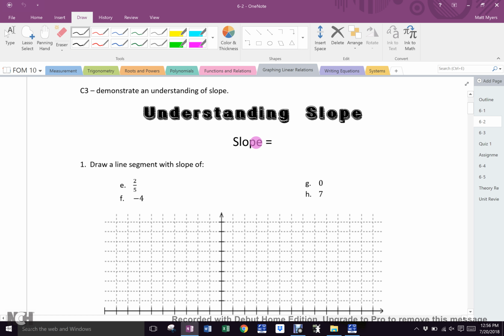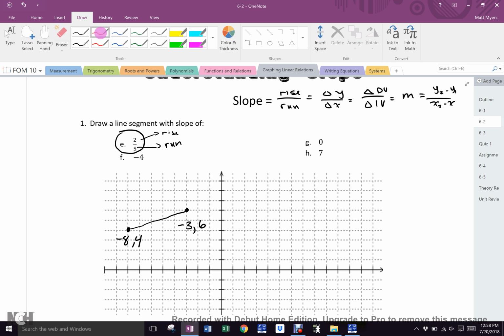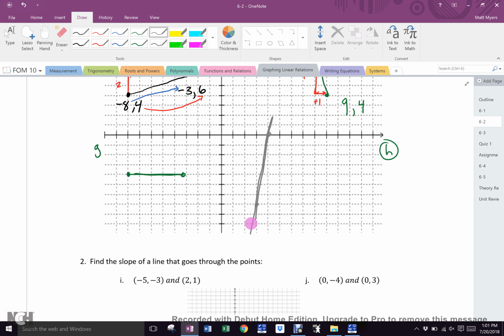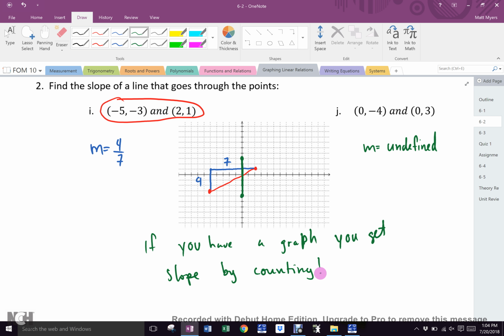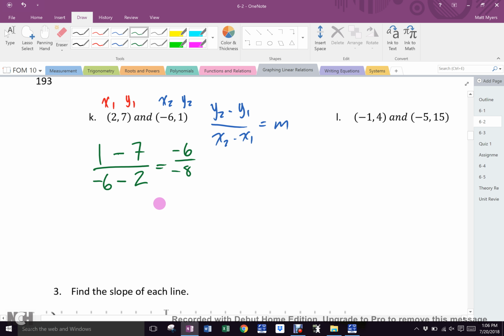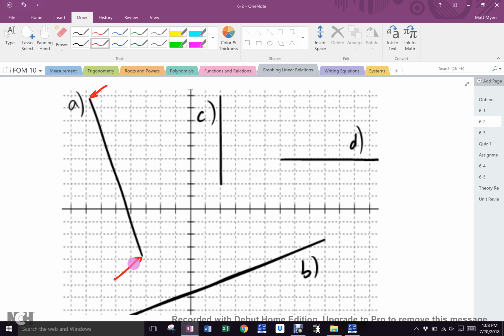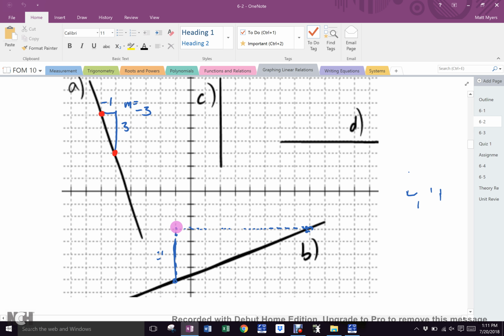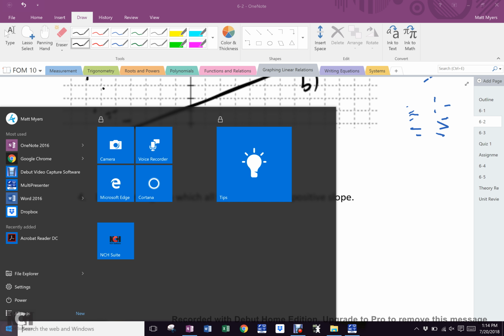July 20 Slope Intro 3 because the Surface Stinks